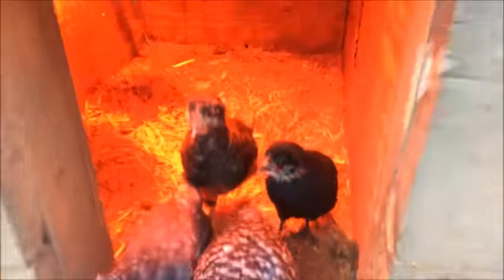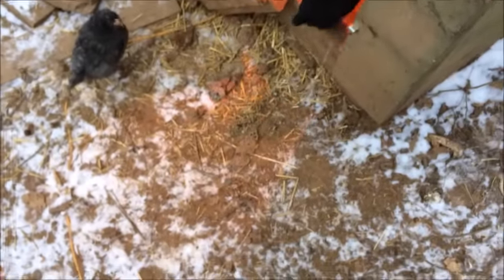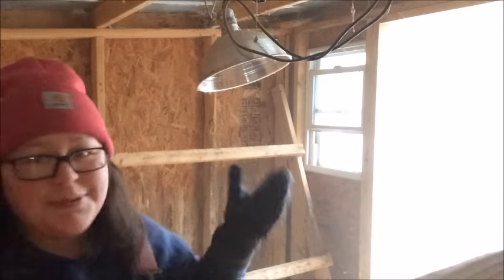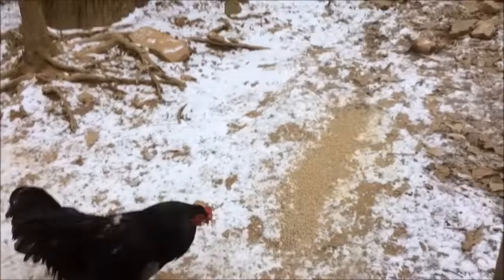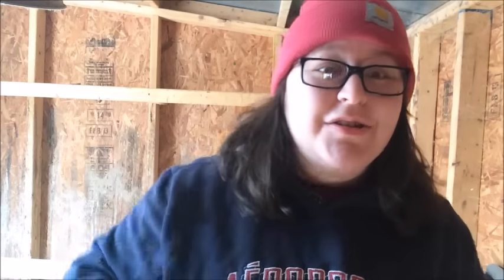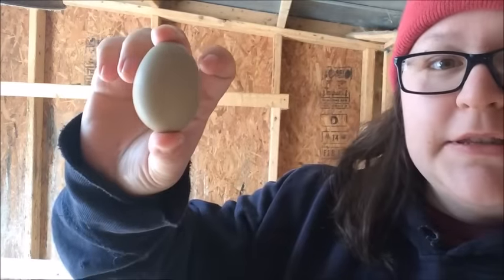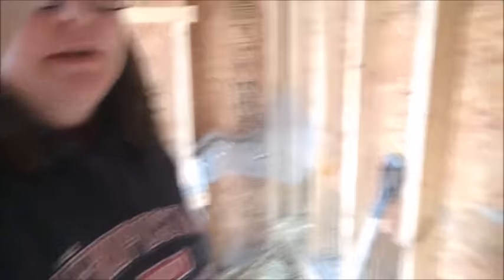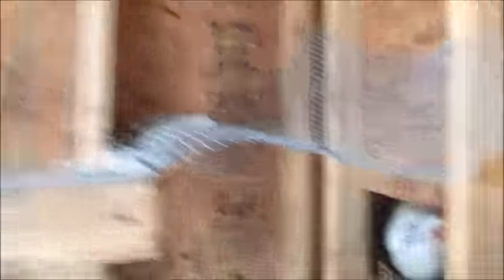The Olive Egger | VLOG 1.9.17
Kitchen Aid PRO mixer

Fluffy Layers Farm Apron